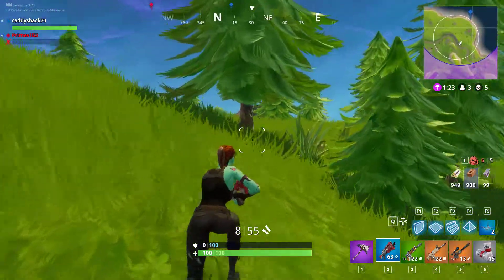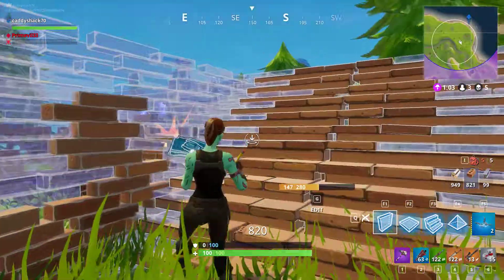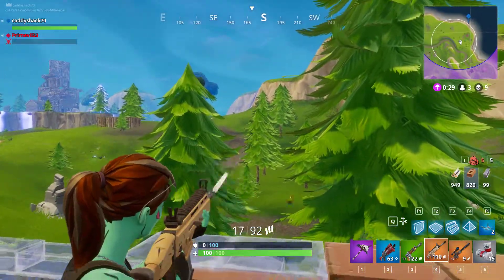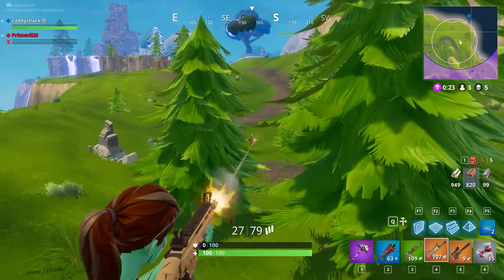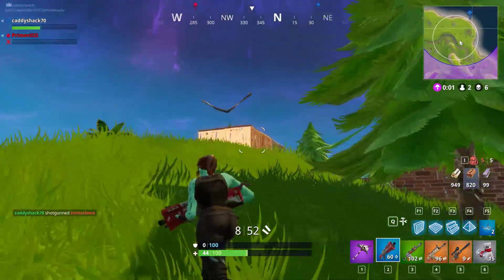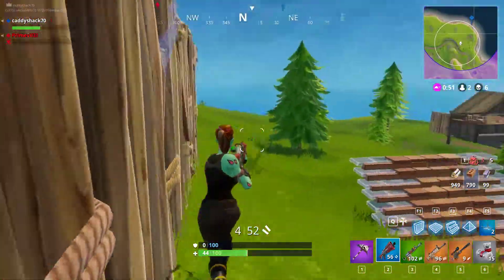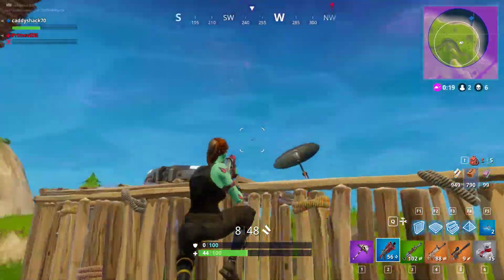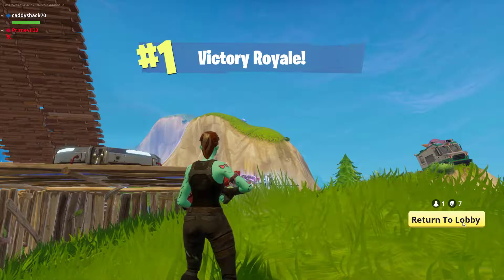Fortnite | Shot with GeForce GTX